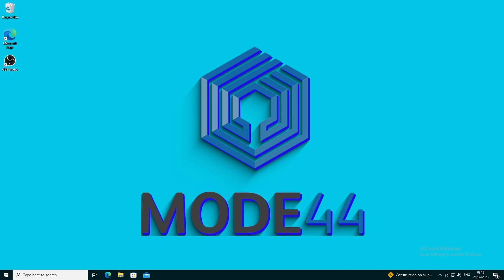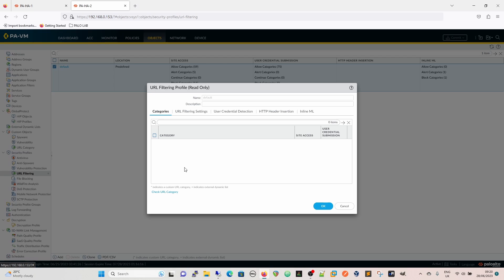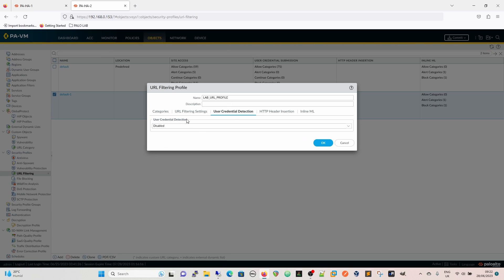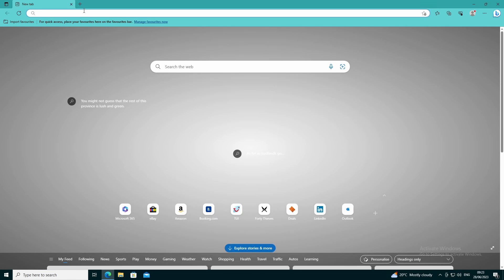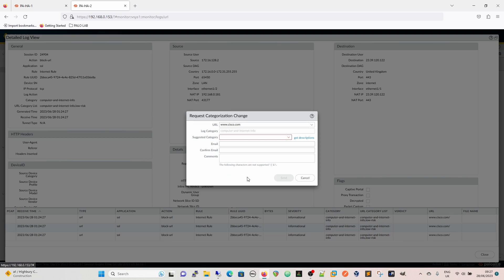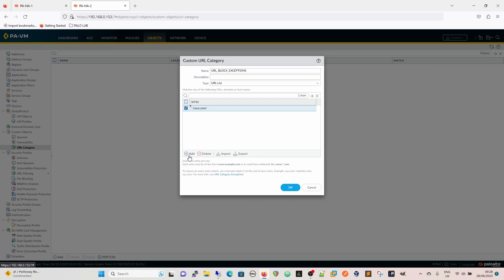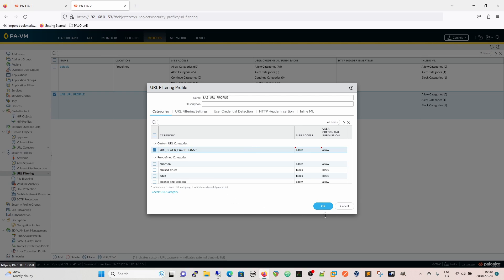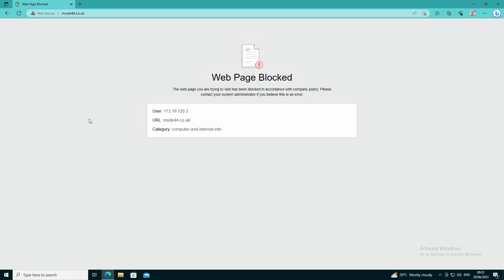Palo Alto URL Filtering Lab Session Pt1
URL Filtering LAB, applying URL filtering profile and creating exceptions for URLS within a category.

Palo Alto has become the world leader in security because it is so much more than a firewall, in these lab sessions we look at how to configure the many security protections that are available on this awesome platform.